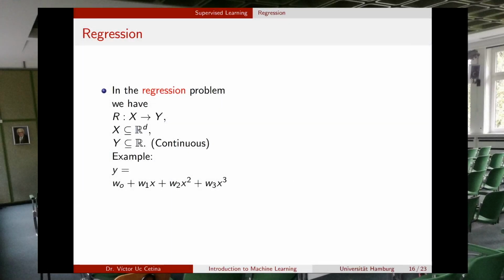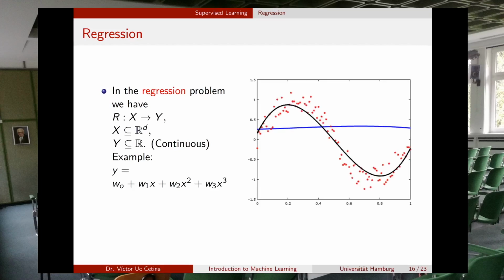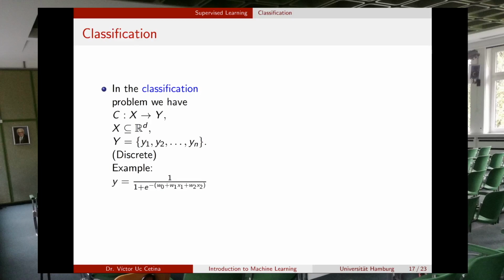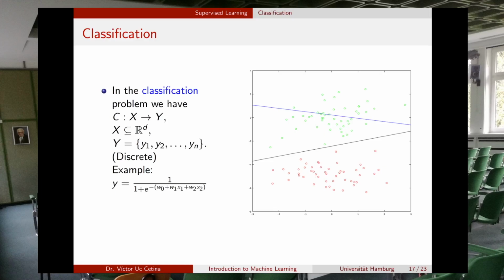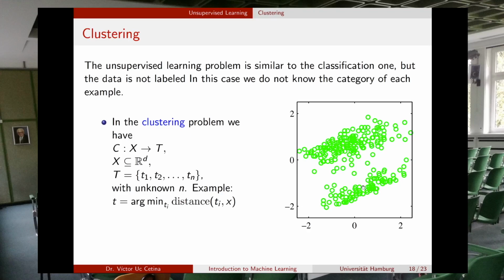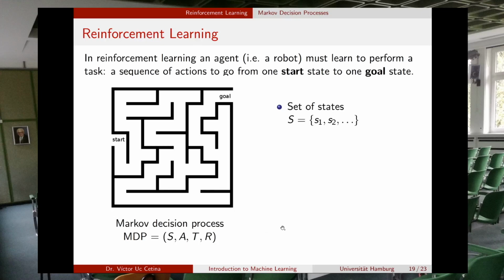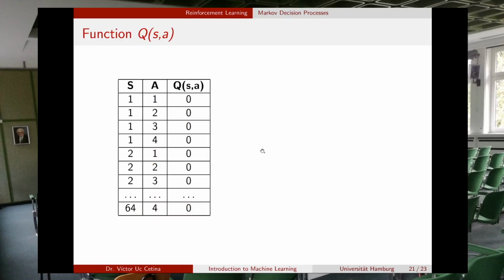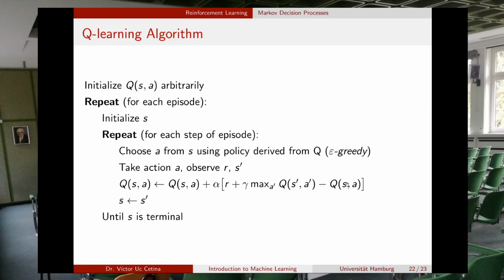Introduction to Machine Learning (Part Three)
I give mathematical definitions of regression, classification, clustering and reinforcement learning.